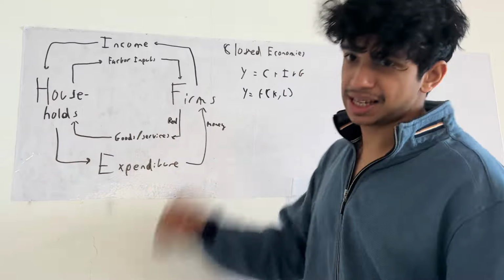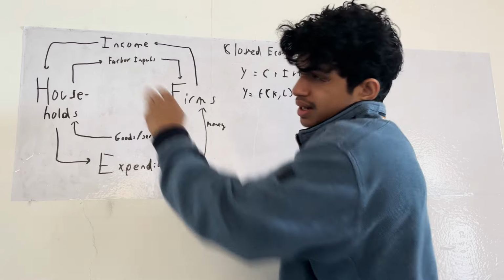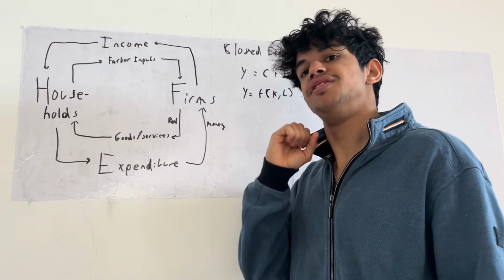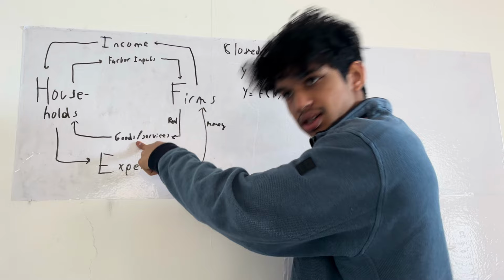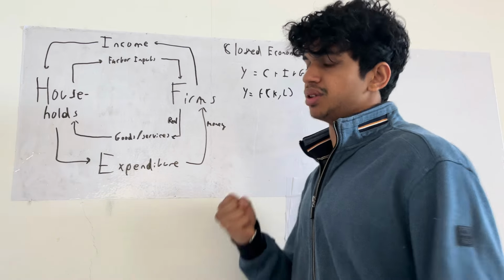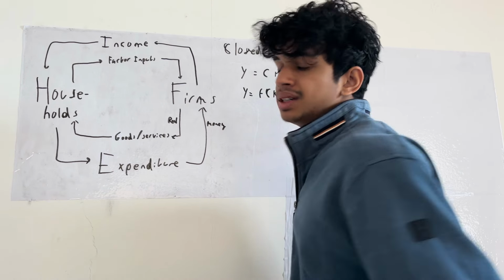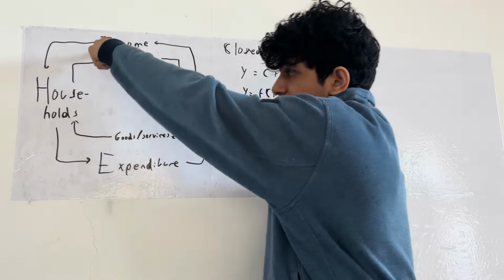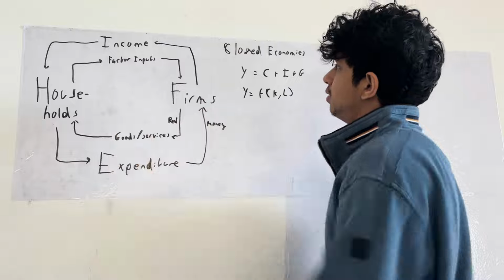Circular Flow of Income in a Closed Economy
Quick video lol